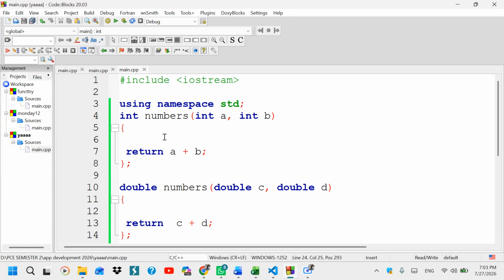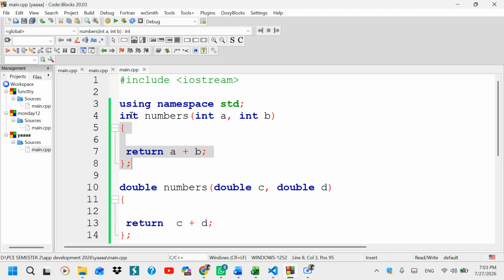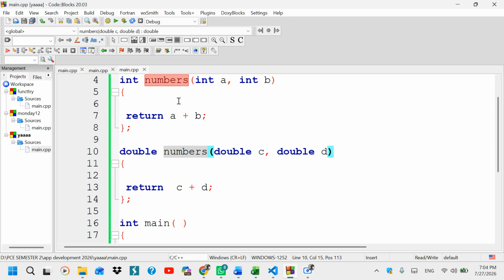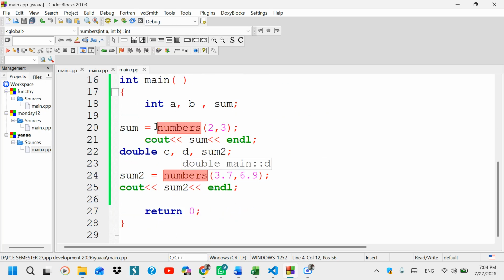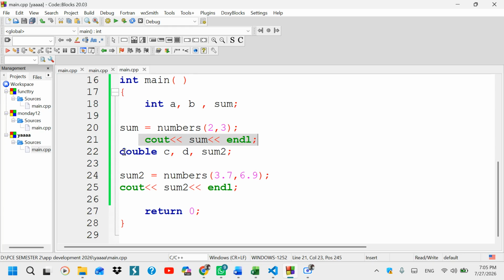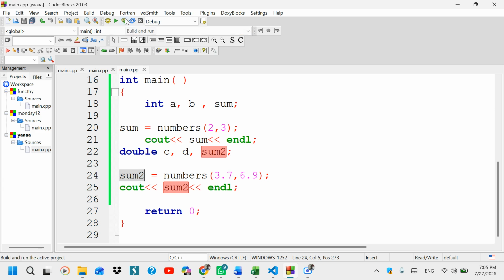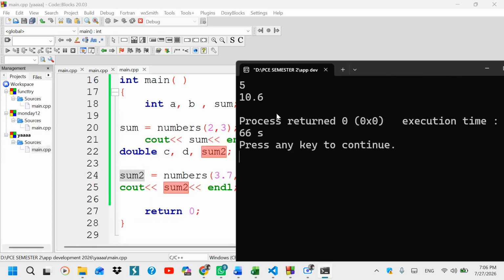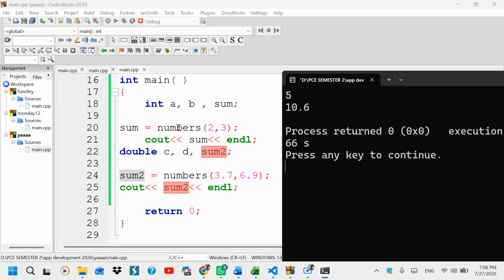Function Overloading in C++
A short tutorial on how to create a  function overloading in C++